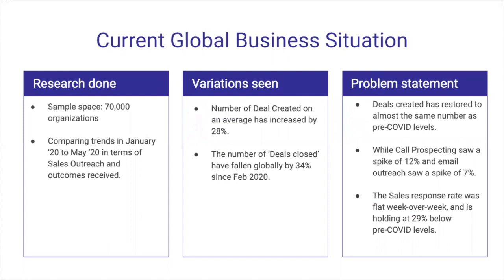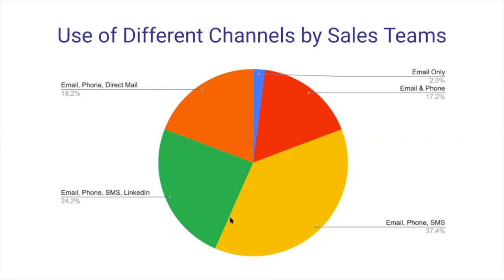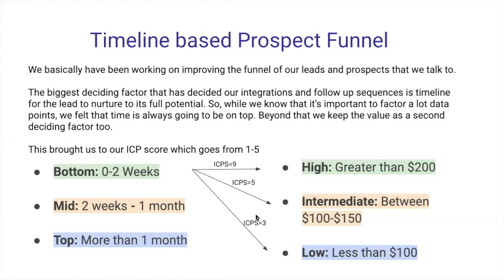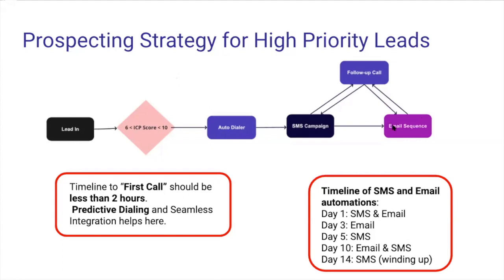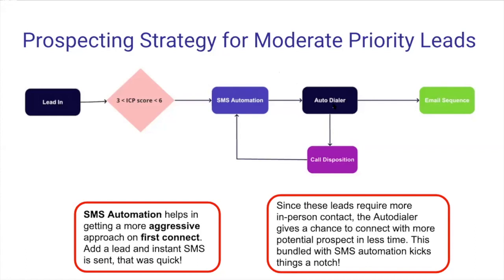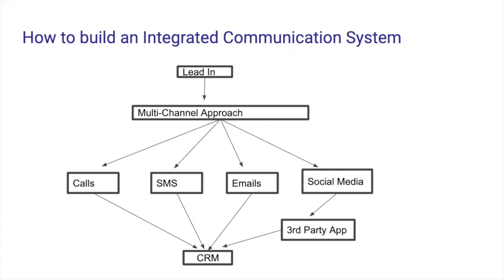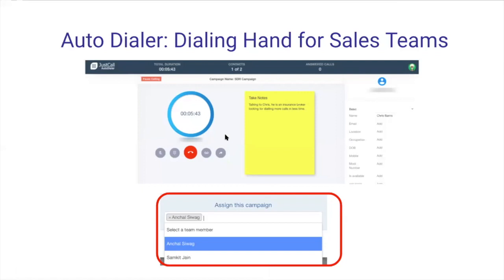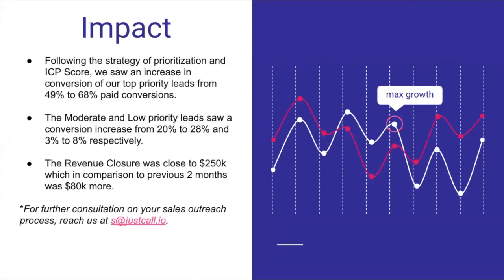Integrated Comms: Pivot Your Sales Outreach | JustCall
While sales outreach has increased by 23% during COVID, deal closures are still down by 30%.

After interviewing multiple sales leaders, we deduced, pivoting sales outreach process is the need of the hour. And using an integrated communication system for prospecting is the first step to ensure better conversion rates.

In this 45 min workshop, we have shared effective prospecting frameworks for all the 3 stages of the funnel - Top, middle, and bottom. Also, how you can use ICP score for segmentation of leads and build an integrated communication system.

You'll Learn

1. Trends in sales outreach  process of 70,000 organizations (last 5 months)
2. Prospecting framework for different stages of the funnel
3. Outreach Sequences used by leading sales teams
4. How to build a virtual integrated system around Calls, SMS, and Emails
5. Case study - Outreach for High priority Leads

Want to know how an integrated communication system around calls, SMS, emails and your CRM can help you drive more revenue?